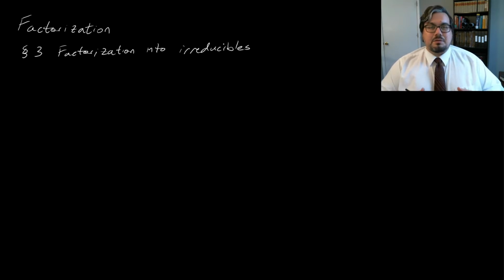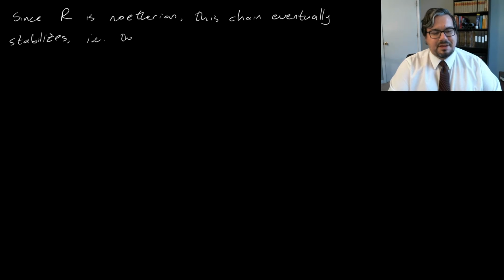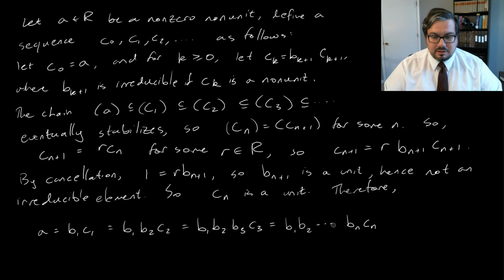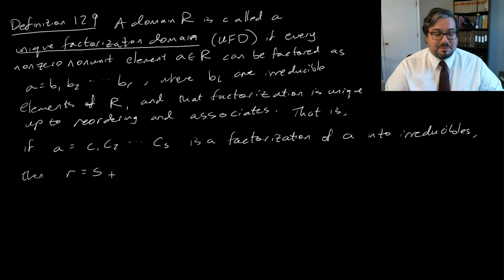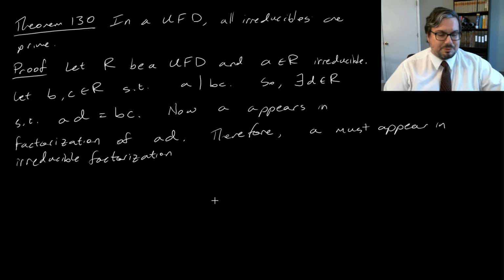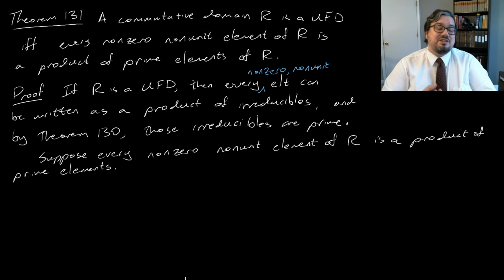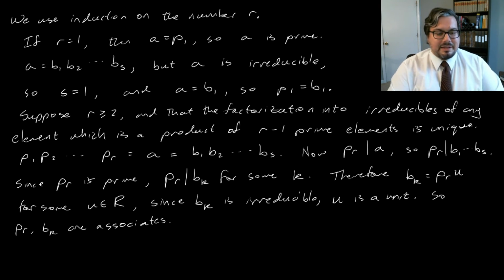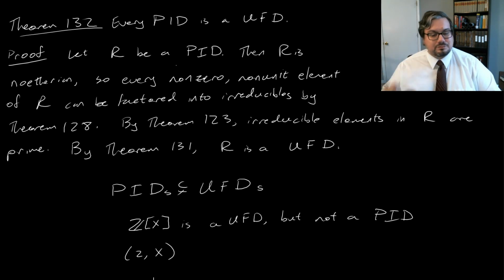Factorization into Irreducibles | Modern Algebra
This video covers factorizations of elements into irreducible and prime elements, the definition of unique factorization domains, and the proof that all PIDs are UFDs.